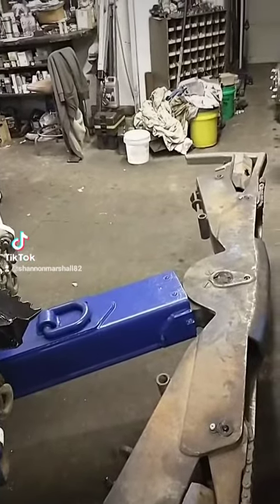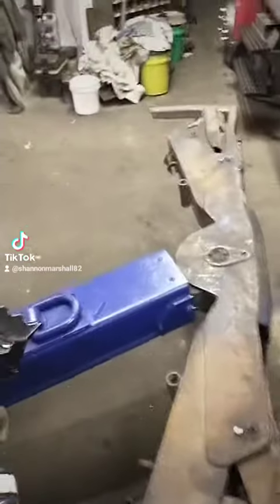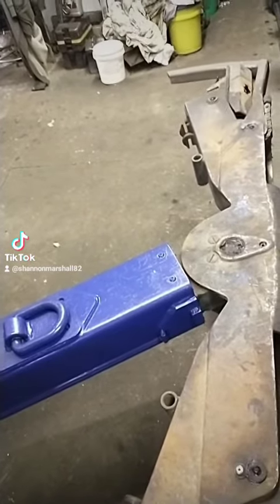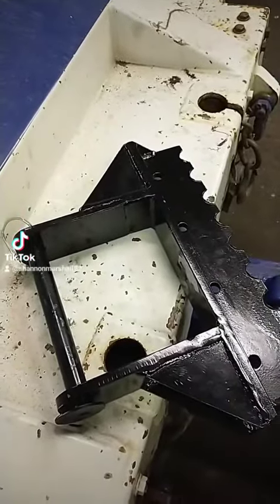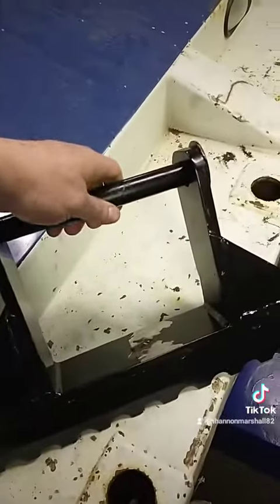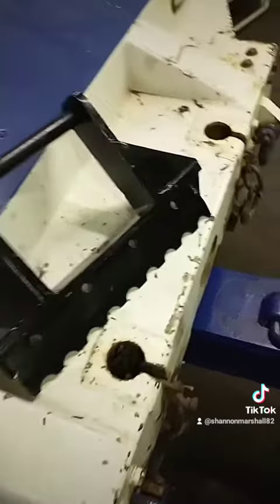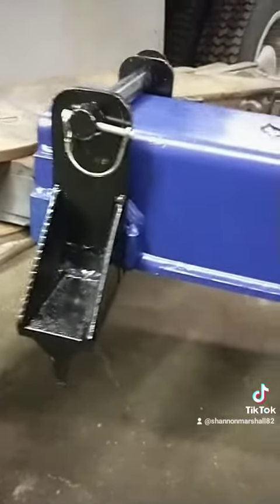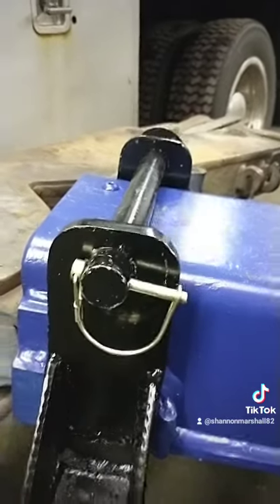Tow truck spade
built this for.my friends wrecker to save some coin!